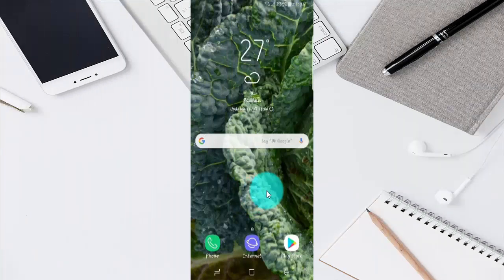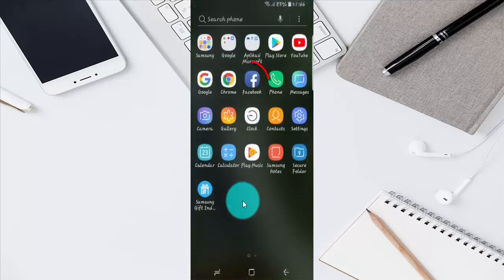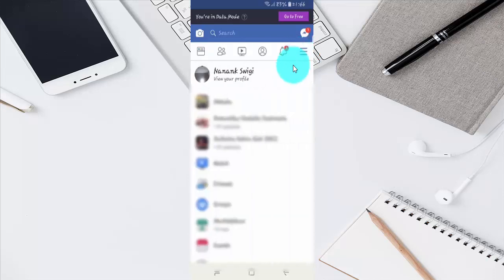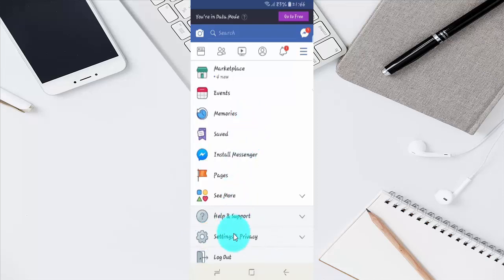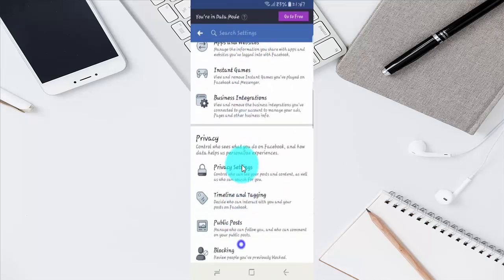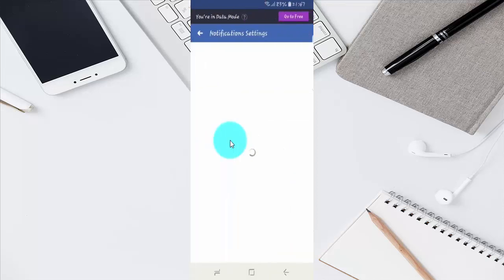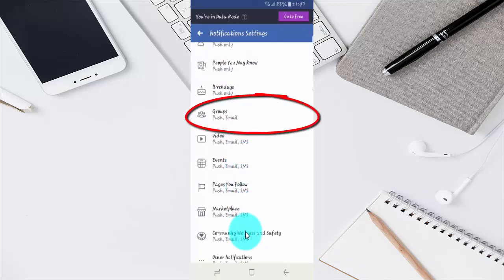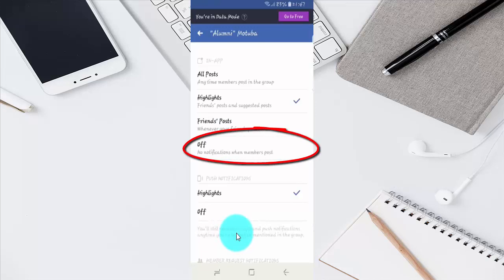Android Phone : How to set no notifications when members post in group on Facebook App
On this video you can know How to set no notifications when members post in group on Facebook App. Facebook version is 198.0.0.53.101, and android phone using Samsung Galaxy S9 with android 8.0.0 (Oreo) operating system